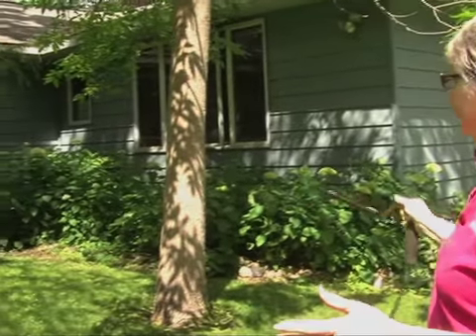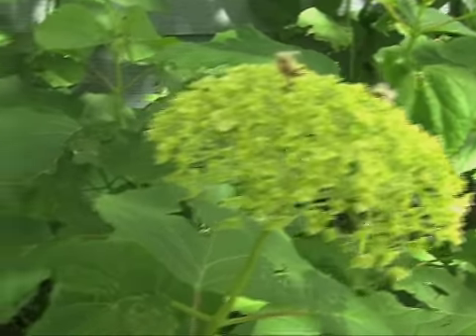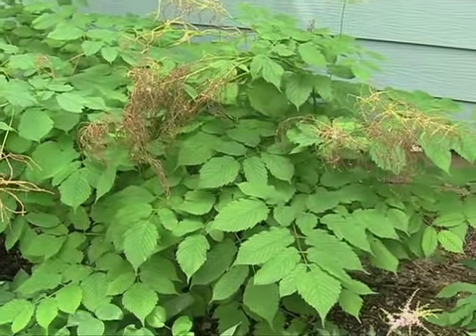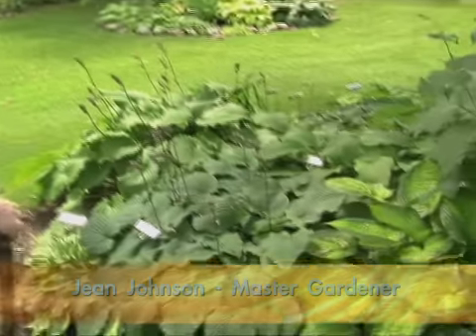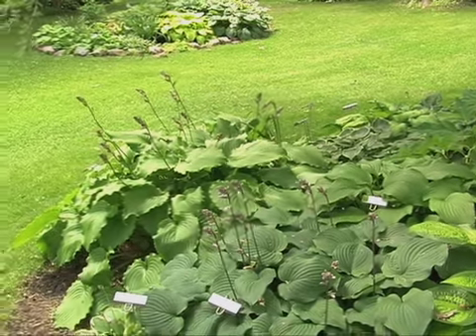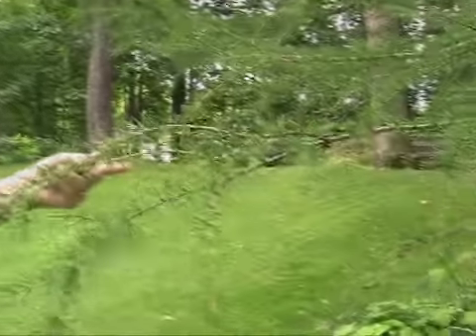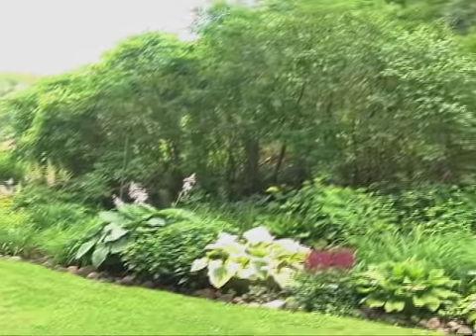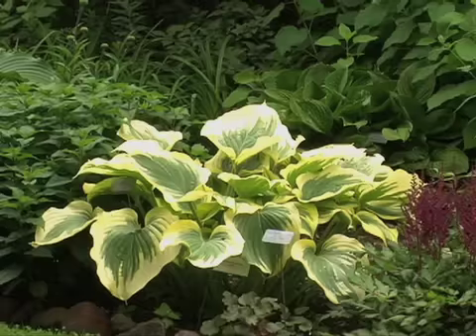Hydrangeas and Hostas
Master Gardeners 9 1 14